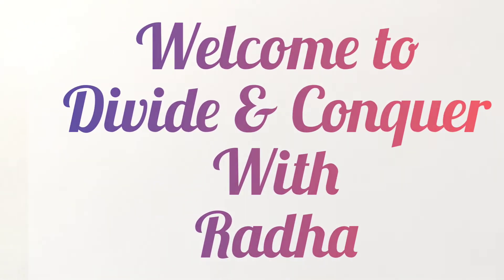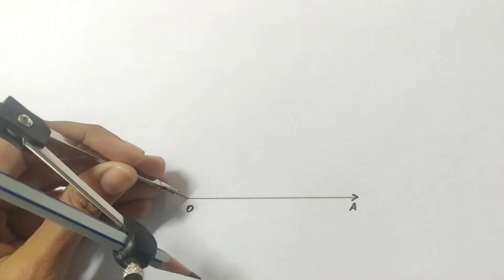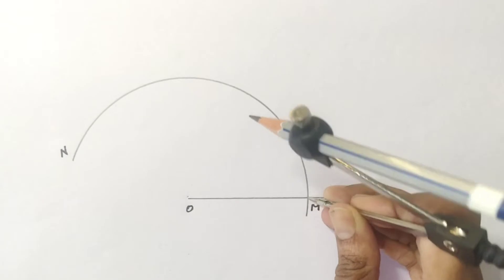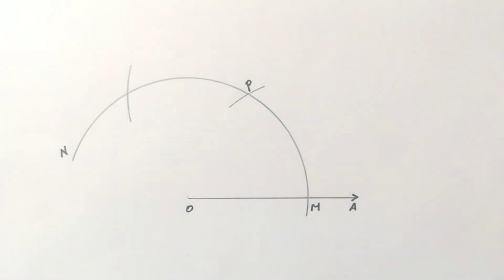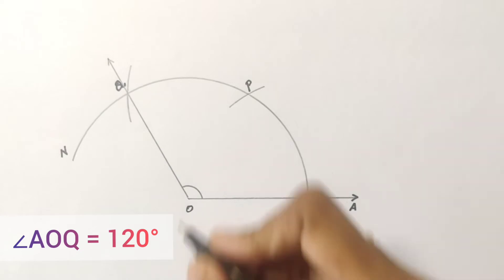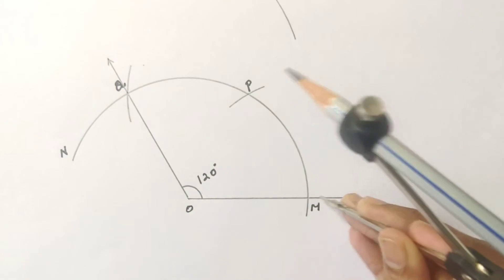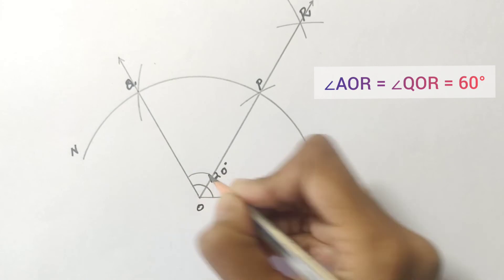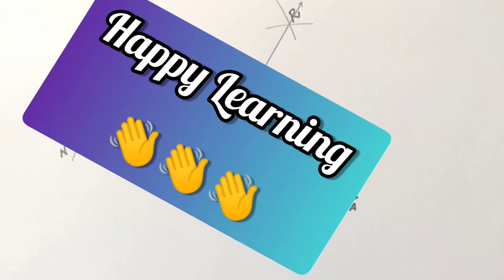How to construct & bisect 120° angle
Practical Geometry - Construction & Bisection of 120 ° Angle

Credits
Thumbnail vector Business photo created by mindandi